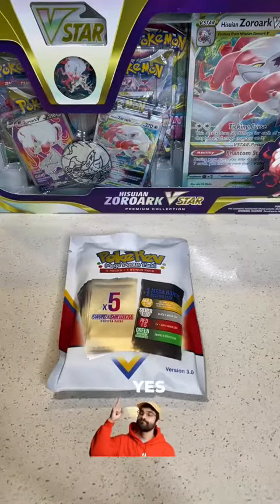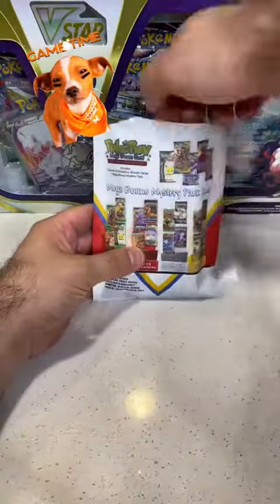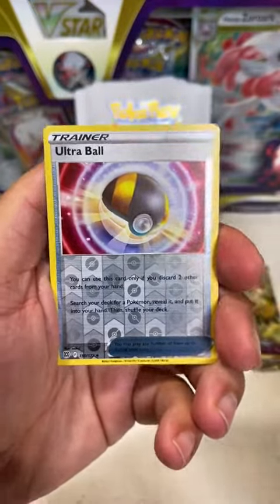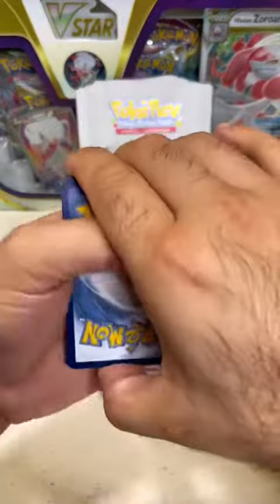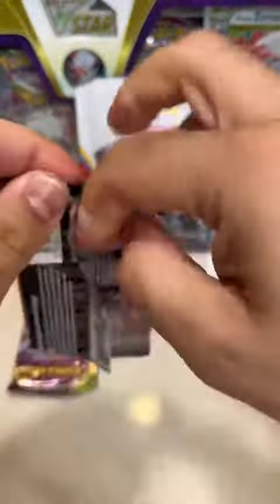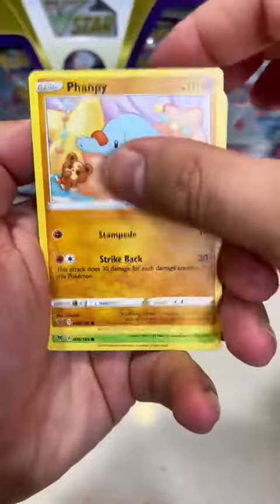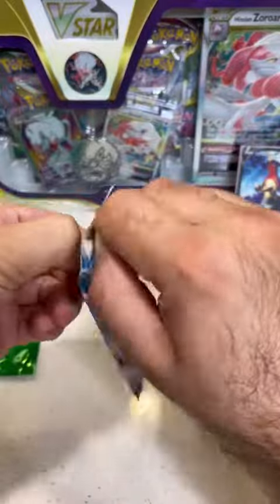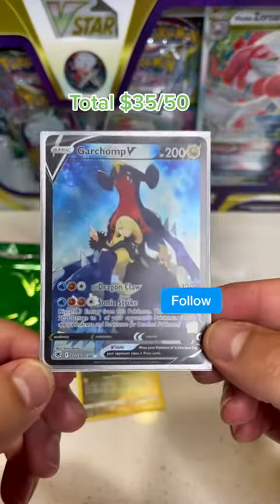PokéRev Mystery Pack 3.0 opening!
Come join me as I open the PokéRev Mystery Pack 3.0. Super excited to open this up as I finally got my hands on one! Hopefully we can grab ourselves some Big Pulls here!